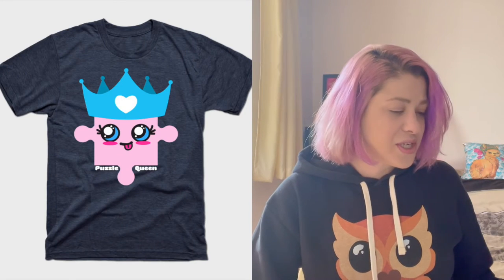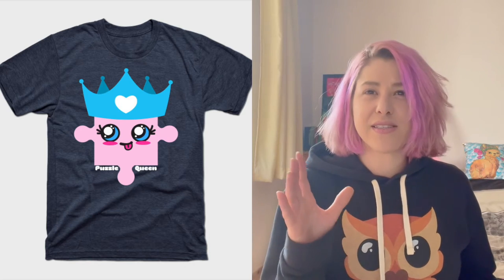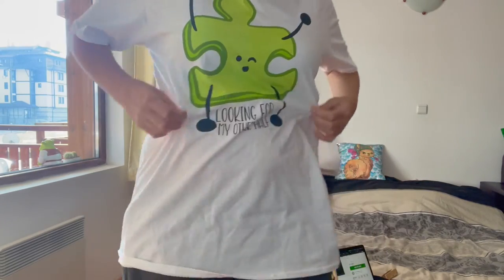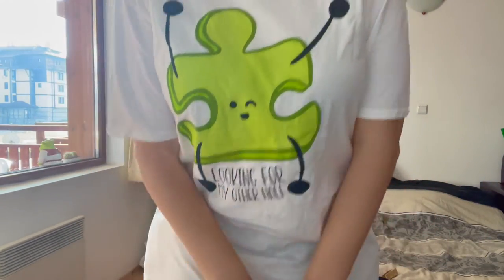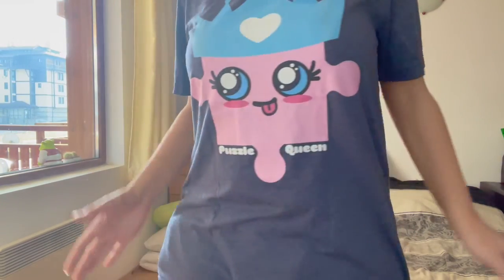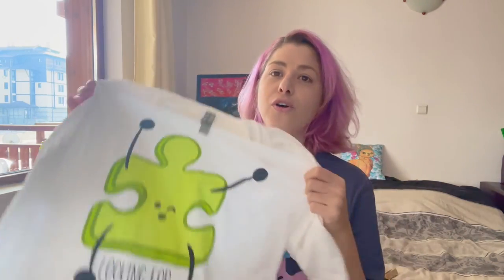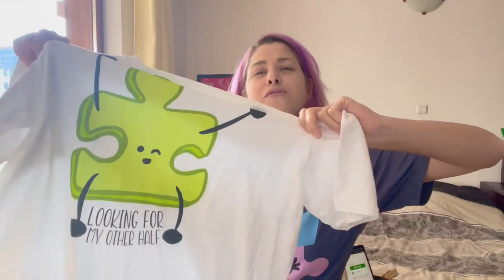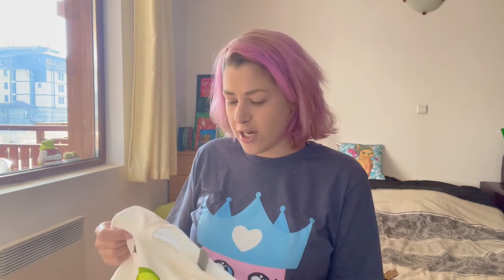Print on Demand Tshirt Review - Printful Gildan 64000 & Teepublic Bella Canvas Tshirt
In this video I will be reviewing 2 print on demand tshirts and their quality-
1 Print on demand tshirt from printful- the Gildan 64000
And the Bella Canvas tshirt from the Print on Demand marketplace Teepublic!

Which BTW- I am wearing the Society6 Hoodie in this video :)

You can also make similar designs to mine, with a Creative fabrica seller who made these amazing Jigsaw Puzzle clipart pieces for commercial use:

Start a Print on Demand or Digital Downloads business:

🤩 Etsy - Get your first 40 listings for FREE!